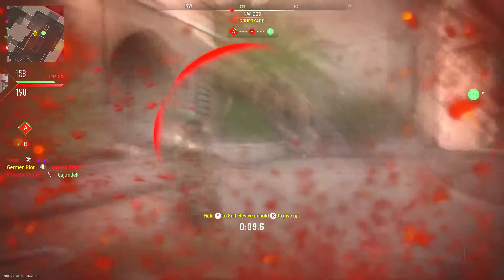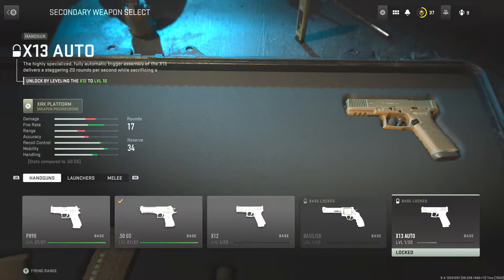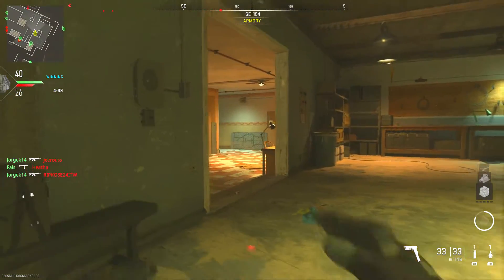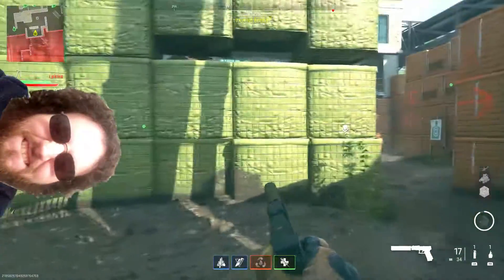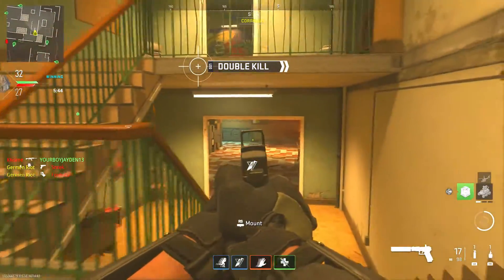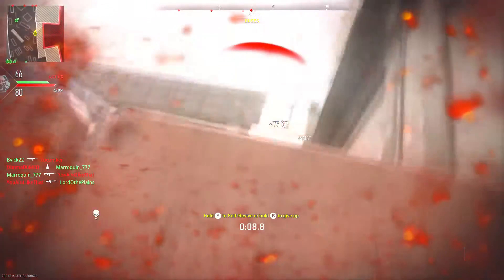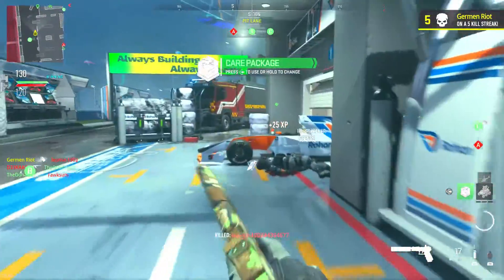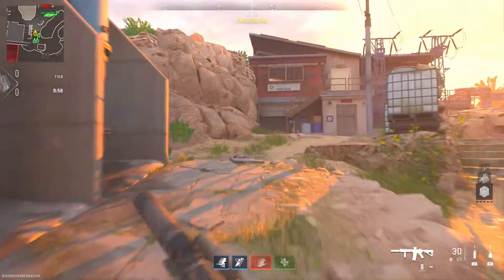Secret Agent Garrett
Hard to be sneaky when they're spawning behind you.

Be sure to stay up to date by checking out my Facebook page!

Don't forget to give E²AIR some love as well!

Wanna hear the music used on the channel? Check out this Spotify Link!